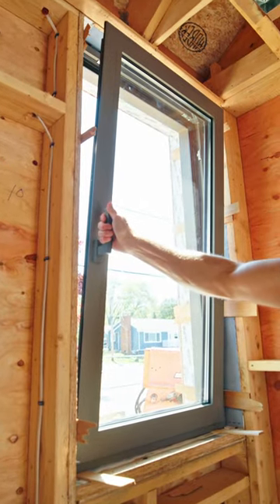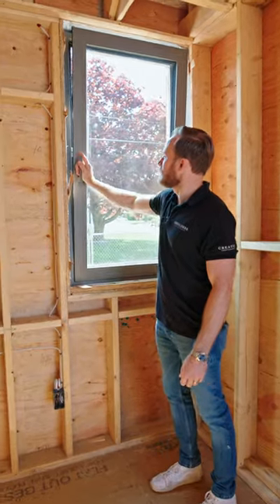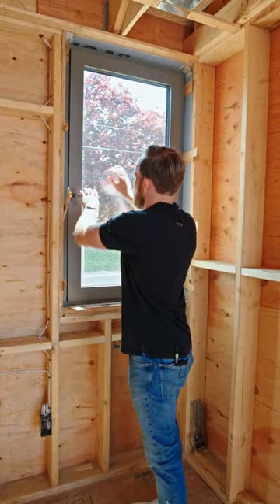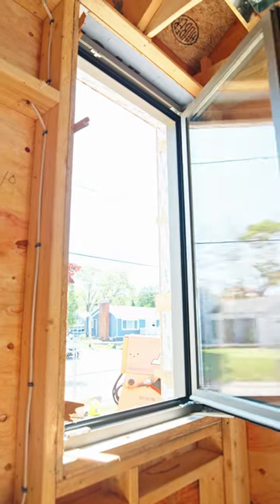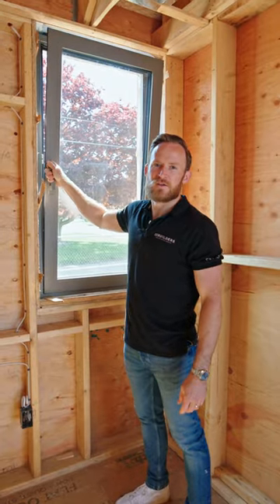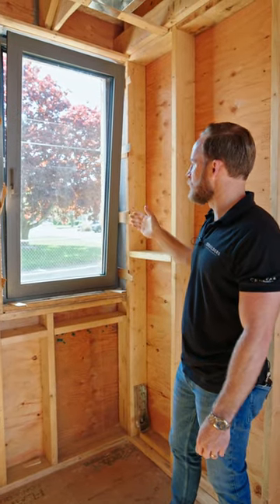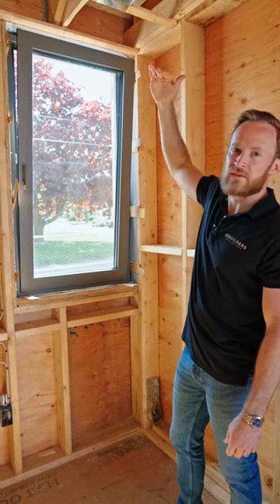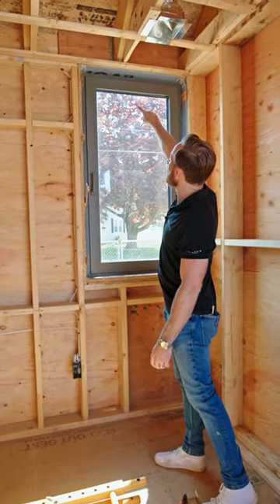Tilt and Turn Windows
We know Europe has been using this type of window for a very long time :)
Have you ever operated a tilt turn window?
Our Rhode Island passive home project has hit a huge milestone as the windows begin to get installed.